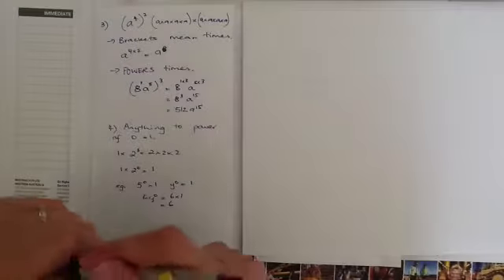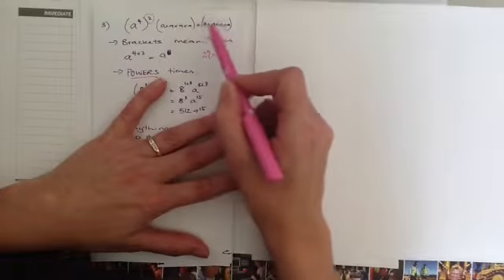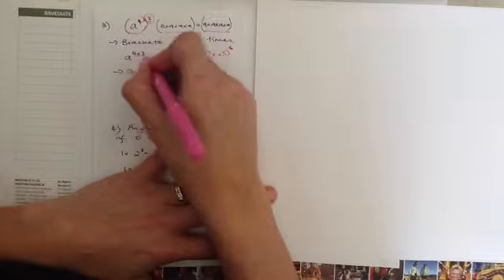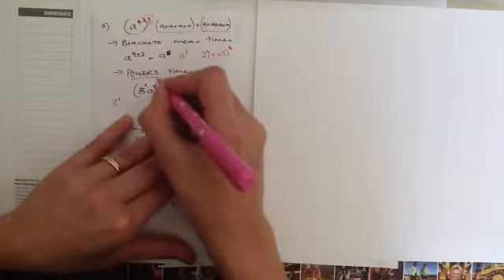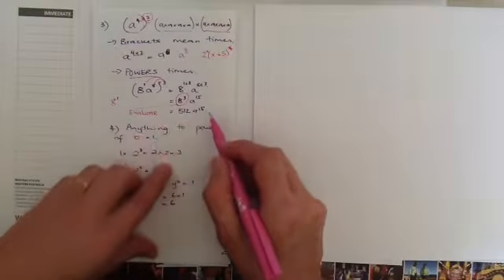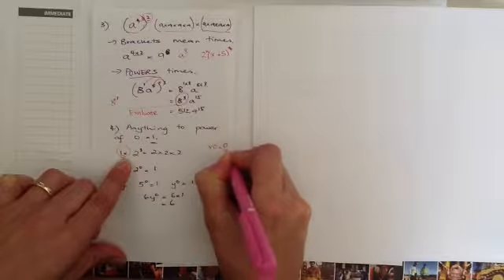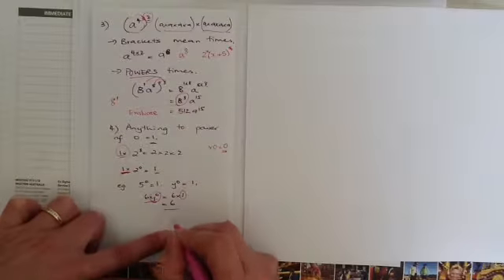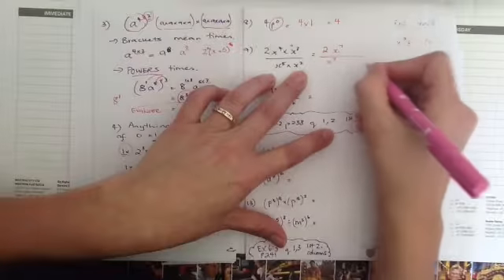Index laws 2